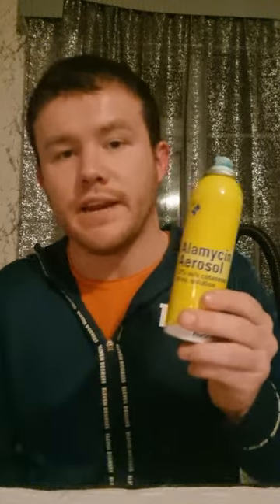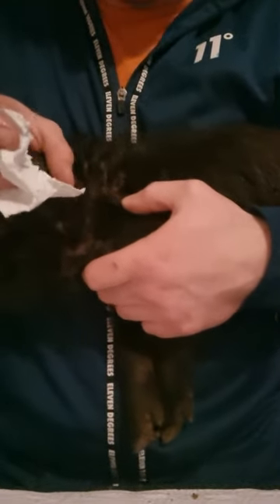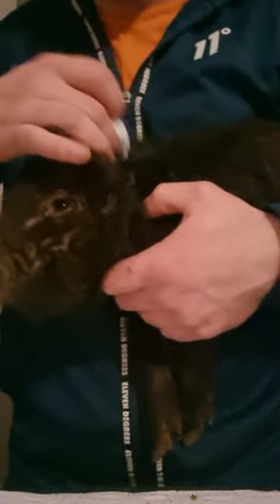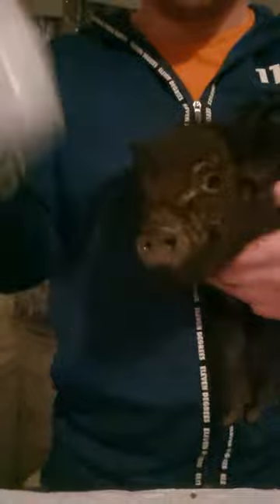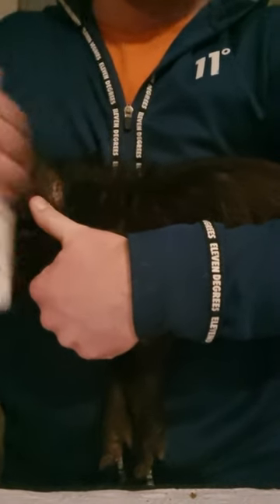Injecting a Pig/Piglet. Intramuscular Injection. kunekune, Vietnamese pot belly, pot belly pig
A short video on how to give a pig or a piglet an intramuscular injection.
what you will need:
○ Syringe + needle
○ Medicine for injection
○ Bluespray/ antiseptic spray or rub
○ Tissue or paper towels
○ Anti septic wipes
○ Notepad to write down afterwards